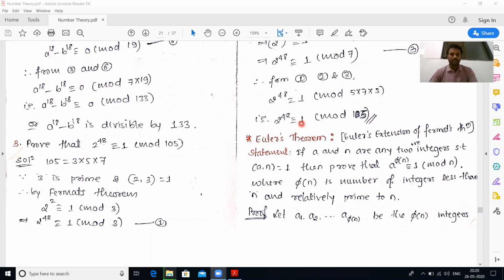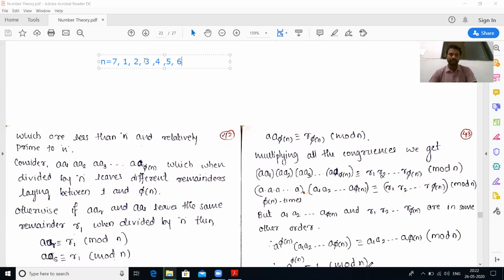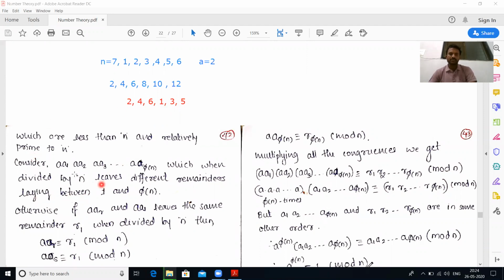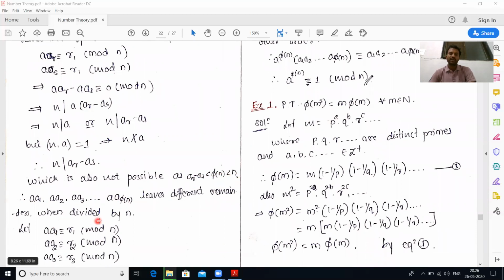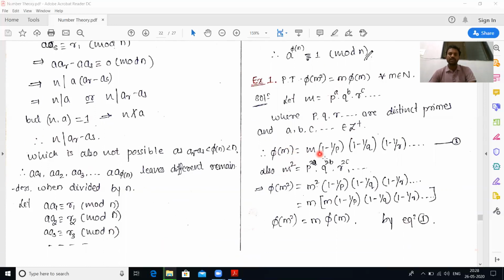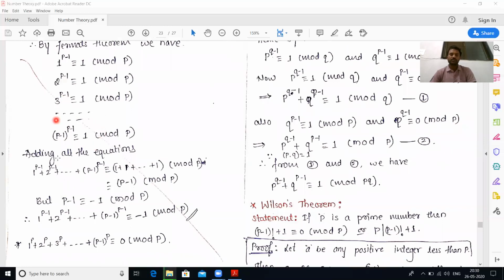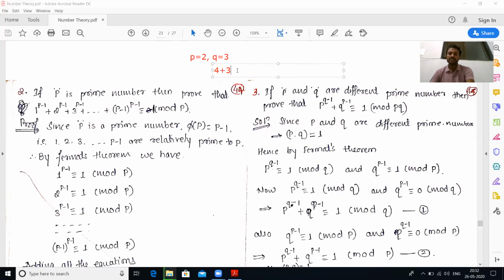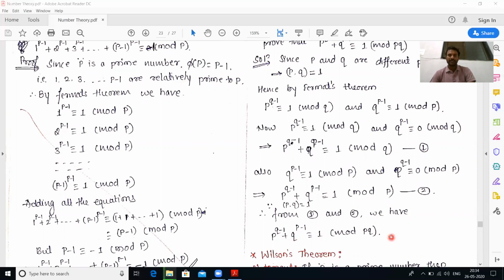B. Sc. 2nd Semester, Mathematics, Number Theory Chapter, Lecture Video 7